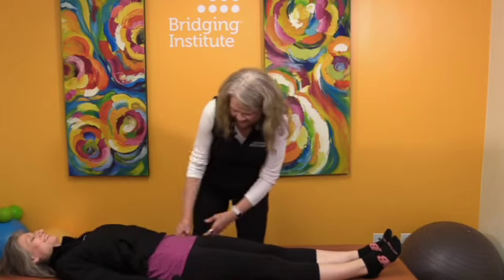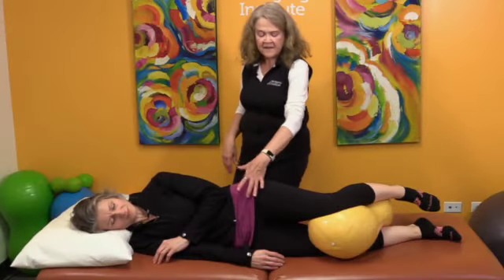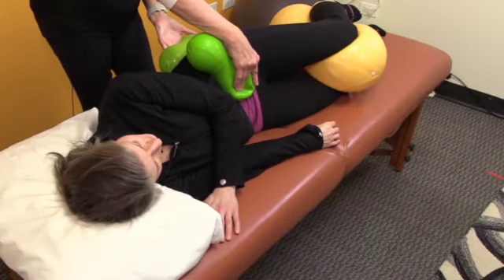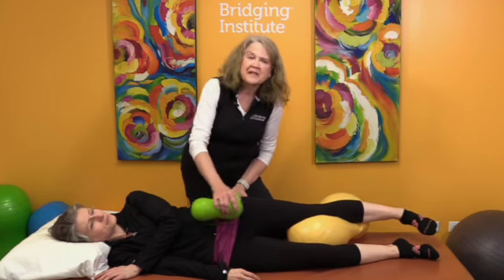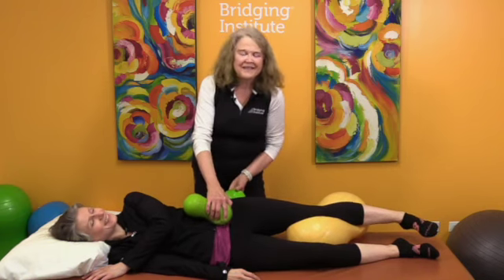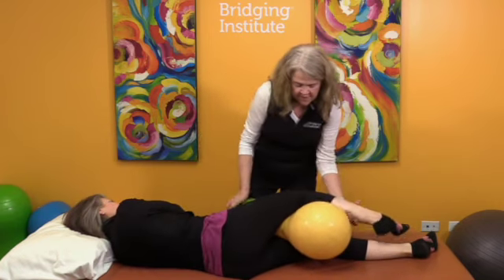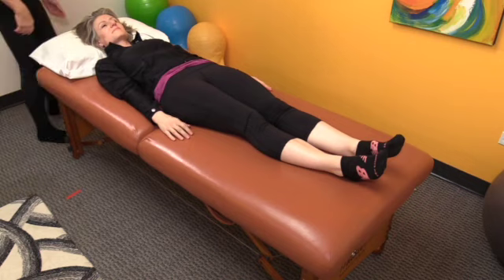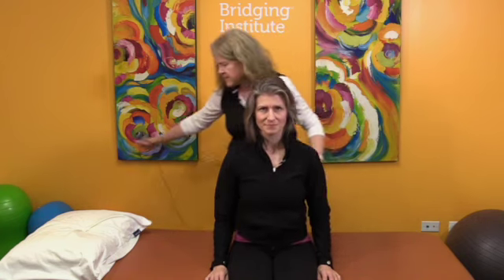Simone's KNEE PAIN is gone! Discover what comes next in her wellness journey.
In this video, we welcome Simone back after her first session one month ago. Her knees are feeling much better, and she looking forward to even more help to keep them feeling good.

If you've had knee pain then this video is for you! We'll share our strategy for assessing movement disruptions, and help you get back in your routine as quickly as possible.

In this video, I'm sharing with you a way to reset the muscle imbalance caused by a surgery in childhood which impacts your current day ability to move.

BACKGROUND: Today we followed-up with Simone for a second session. She had persistent pain and has been doing much better since her first session. She's hoping to get even more movement restored in her lower body so she can increase the difficulty of her strength and agility exercises.

We  assessed the ease of how her muscles work together in universal basic interactions. Next we supported her lower core to allow the core and leg muscles to relax and reset how they work together. More movement flowed in the relaxed hip area and we were able to connect her legs to the improved core and back movement.

Check out what how it changed!

For more insights on why Bridging is helpful, check out our BLOG for the related post.

In this episode of the Bridging® Insider you will be guided through an abbreviated session using the Bridging Technique to assess and reset the structural relationships of the body supporting easy, pain-free movement.

Cara Lindell, the founder of the technique and of The Bridging® Institute, shows you how the process works and how easily getting the right change at the right place makes all the difference. You get to watch Cara assess a functional and developmental movement framework. Then she uses the gentle stretches and micromovements from the Bridging® Technique to guide and reset how his muscles are working together.

Caution: although the technique looks simple, there is a specific process used to assess and interpret the movement of the body. Do not do it yourself without proper training. If you are a therapeutic professional and interested in the learning more, check out the info

Each episode we meet a new person wanting to feel better and more at ease in their body. If you're interested in experiencing Bridging for yourself, you can schedule an in-office appointment with the Bridging team at our Northbrook IL office. Virtual session are also an option; all you need is a webcam and a helper that we guide through doing the movements for you.

Each week we also publish a newsletter with interesting insights to pain, development and the background physics that allow the body to work well. website is